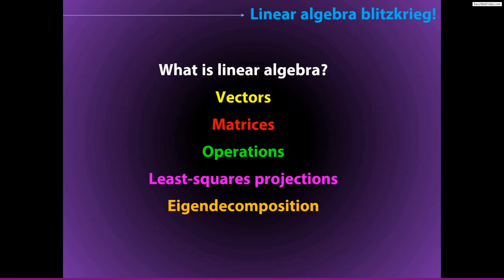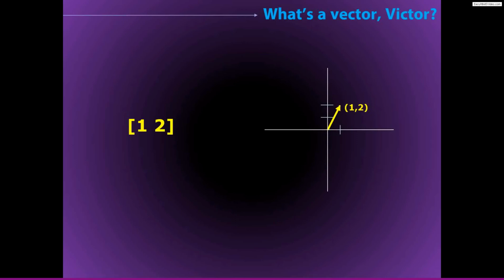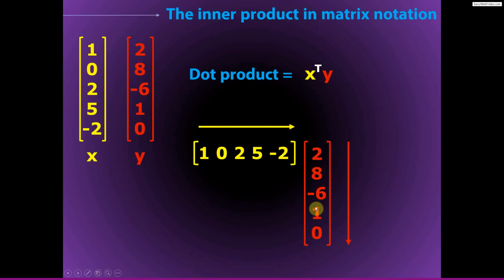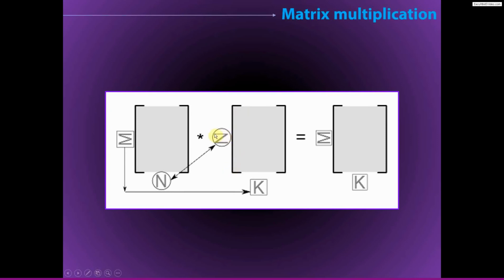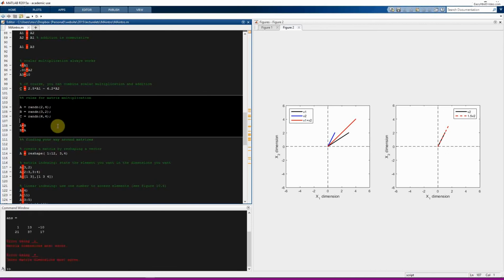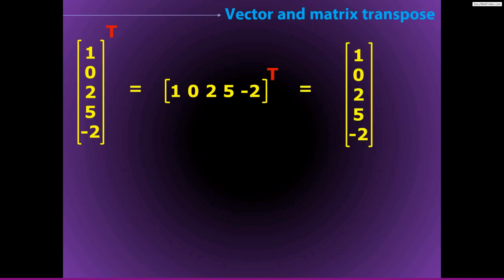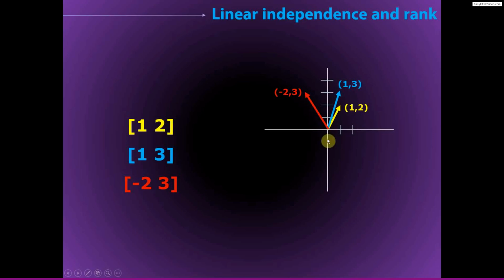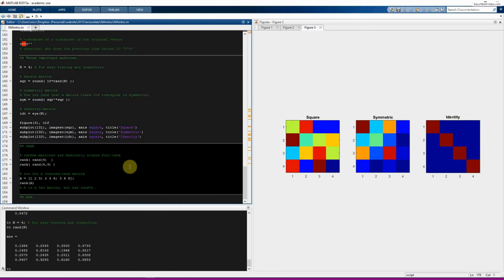Vectors and matrices, multiplication, rank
This series of lecturelets is all about matrix analysis. This first lecture is necessary for all the other ones, because it provides important introductions to what can be done with matrices and vectors, how to scale and multiply them, special kinds of matrices, rank and indendence, and other important topics.